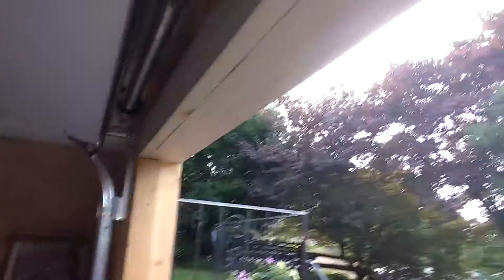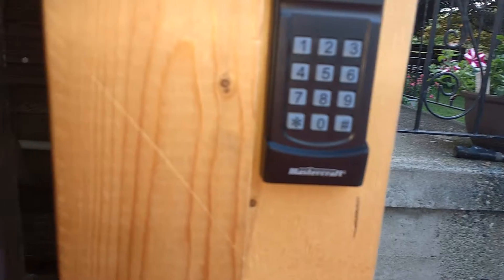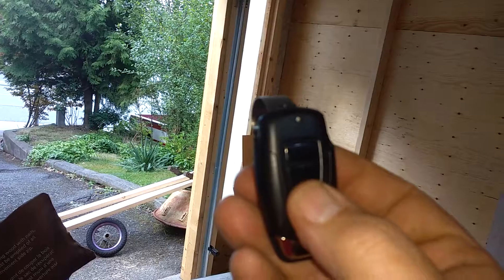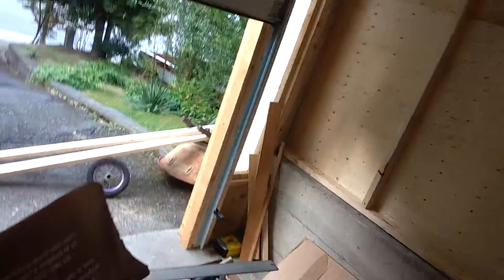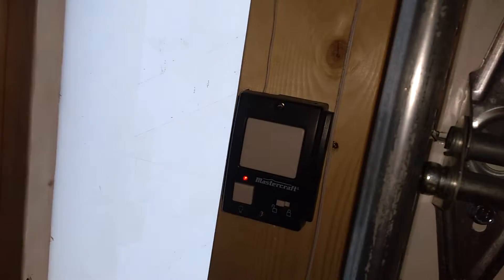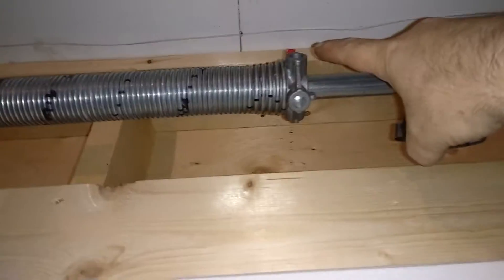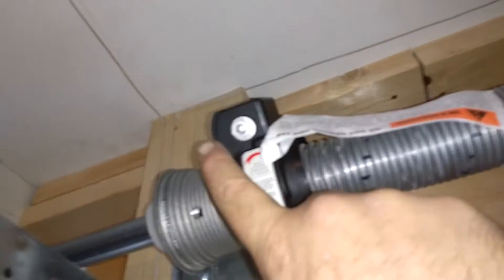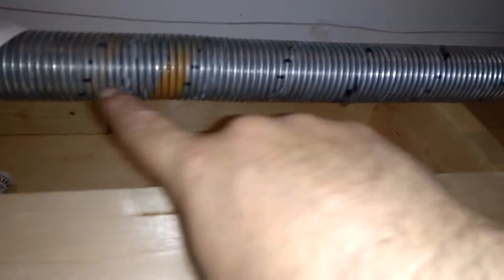Garage Door 4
Install Finished